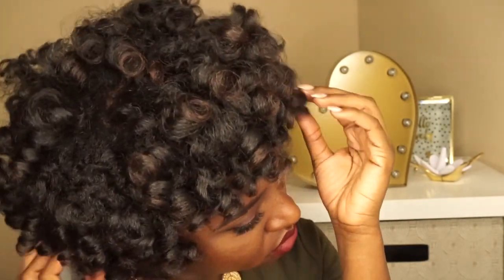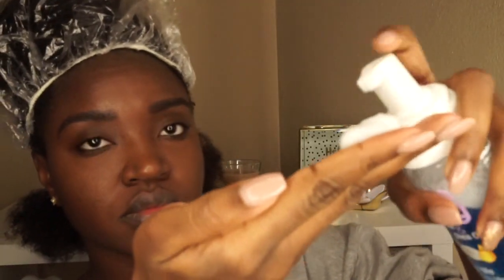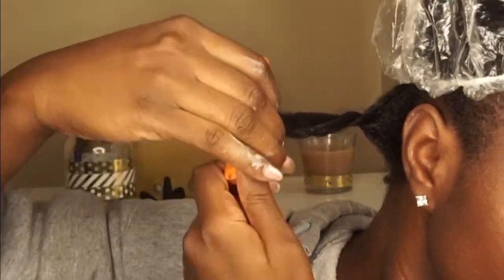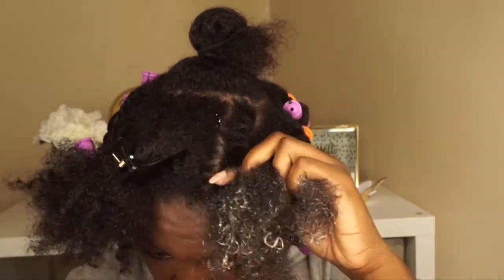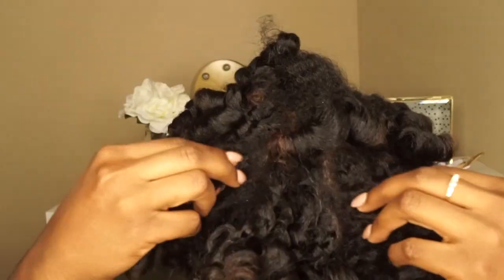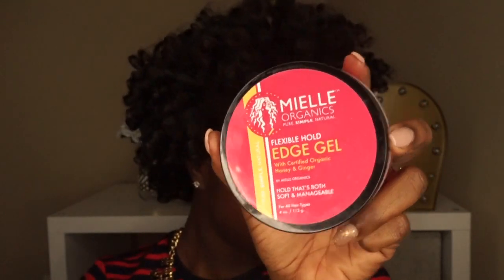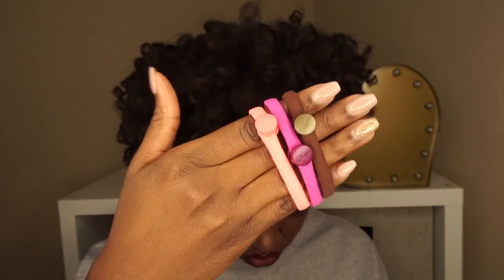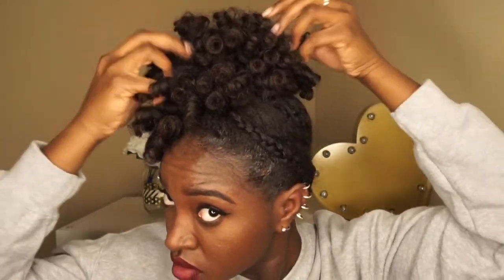Last Mintue Valentine's Day Hairstyles | Natural Hair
Hey there! Valentine's Day is literally around the corner. I hope these last minute styles help you for this loving occasion. In this video I showed you how to create 3 styles for Valentine's Day.

Products used:
CURLS Blueberry Bliss Leave in Conditioner
LottaBody Wrap Me Foaming Mousse
Mielle Organics Edge Control
Orange/ Purple Perm Rods (30-35)
Denman Brush
Bobby Pins